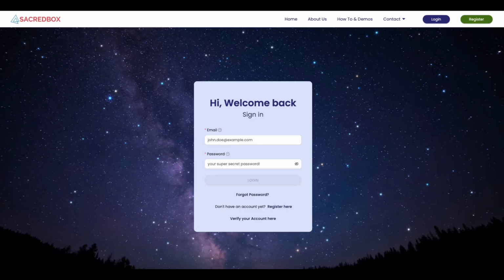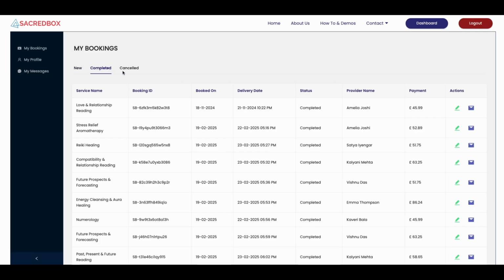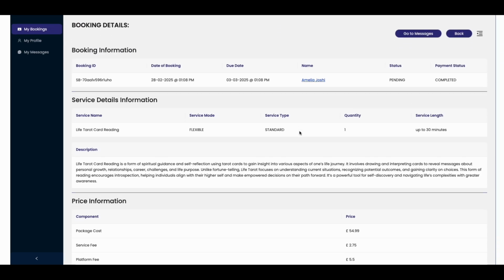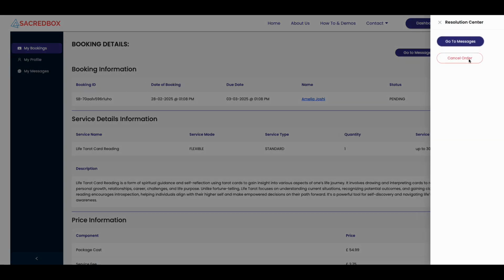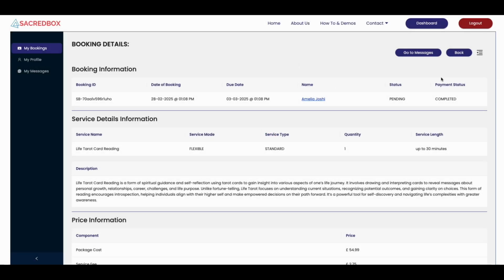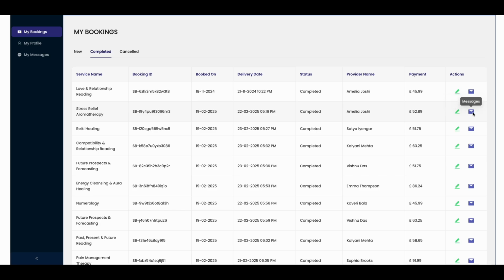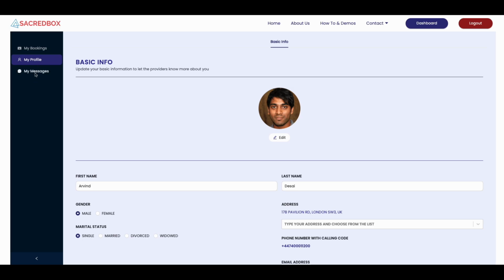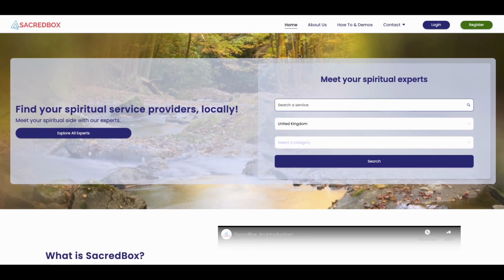Service Seeker Guide Video Dashboard Management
Welcome to the SacredBox Demo! In this video, we'll guide you through the Dashboard Management for service seekers, helping you manage your spiritual journey with ease.

Here's what we'll cover:

• How to view new bookings on the “My Bookings” page.
• Access the messaging conversation via the “Mail” icon or “Go To Messages” button.
• Manage your profile on the "My Profile" page
• Find out the status of your booked services in "My Messages" page

And don't forget to explore our Service Seeker Tutorial Playlist for more insightful guides!

If you're already a provider, share your experiences with SacredBox in the comments below. Don't forget to explore our Service Provider Tutorial Playlist for more valuable insights!

Credits:
Free Use Music by OlexandrMusic